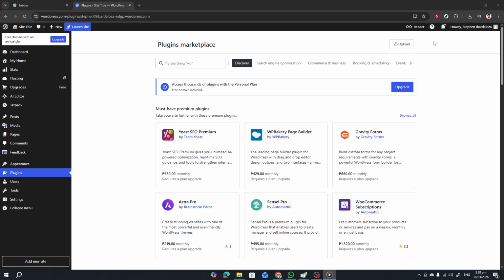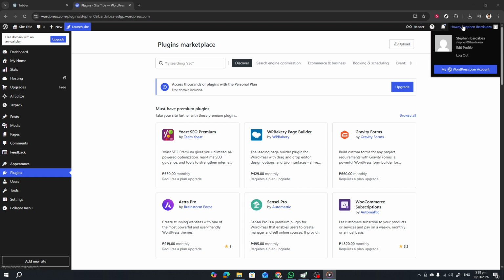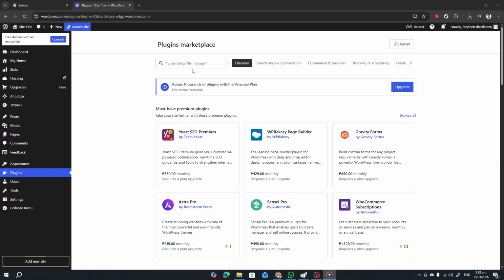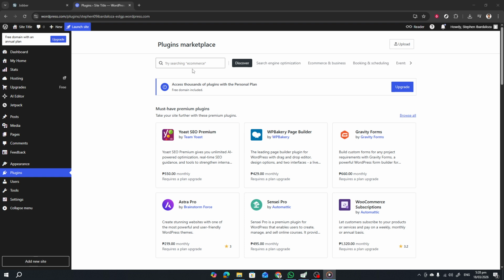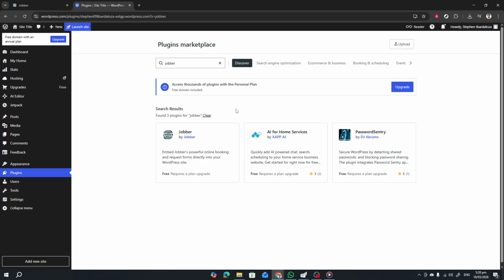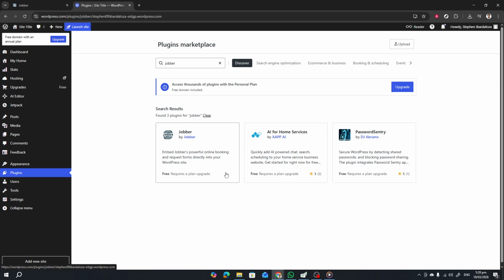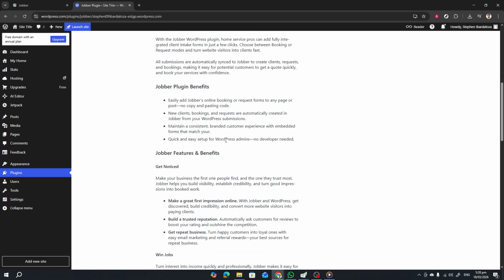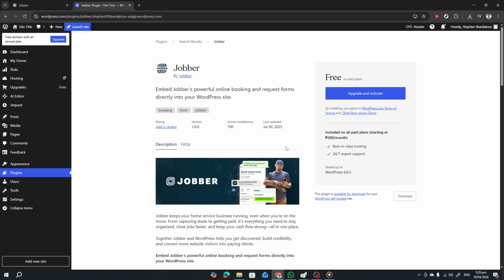How to Connect Jobber to Website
In this video, I’ll show you how to connect Jobber to your website.

The method is very simple and clearly described in the video. By following all the steps, you’ll easily learn how to connect Jobber to your website.